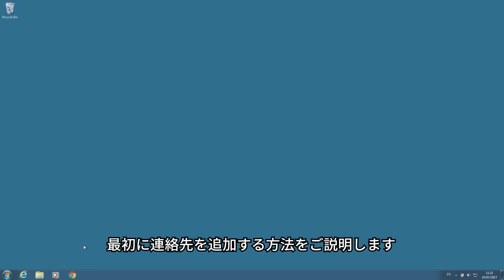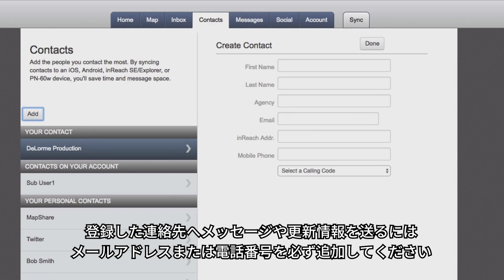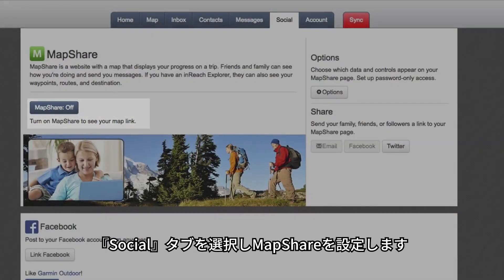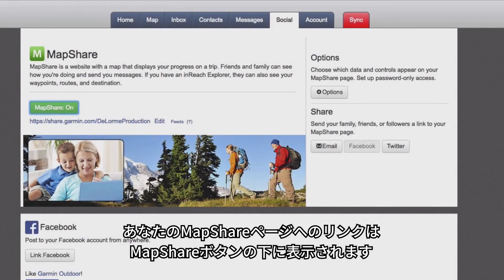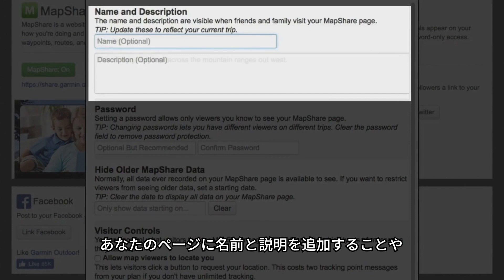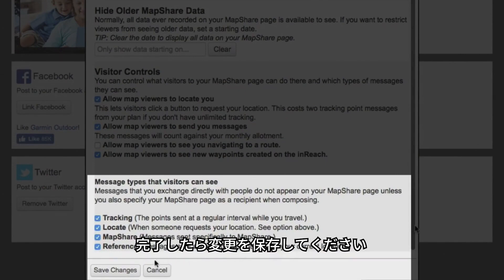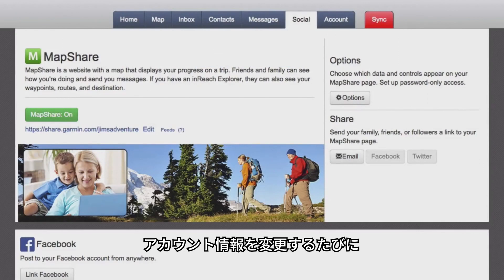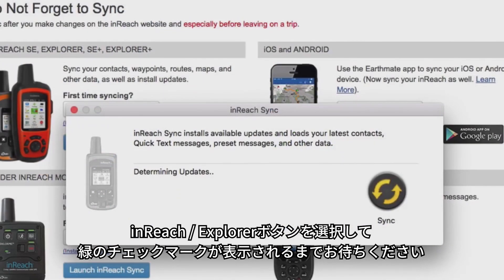【操作方法】 inReach：スタートガイド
もっと詳しく知るにはこちらをご参照ください：